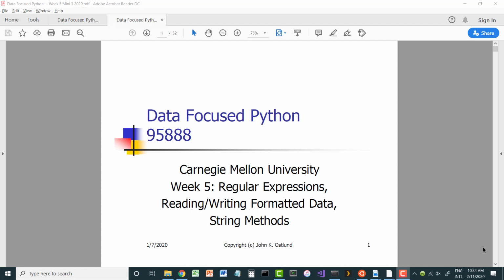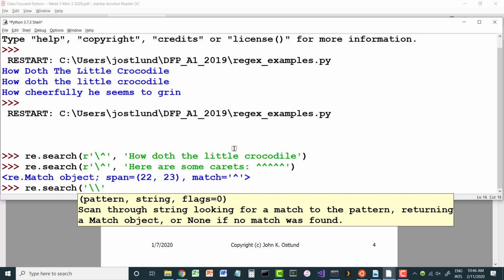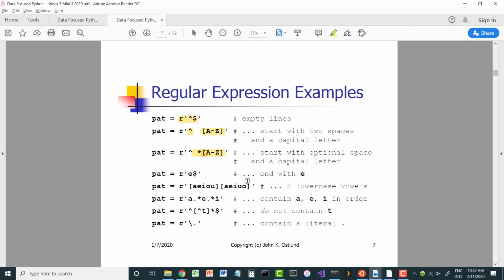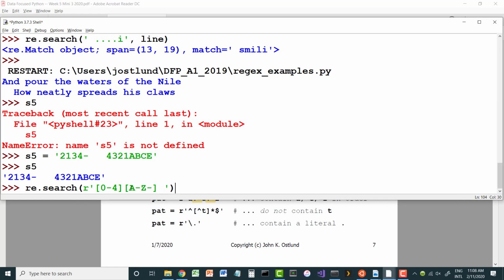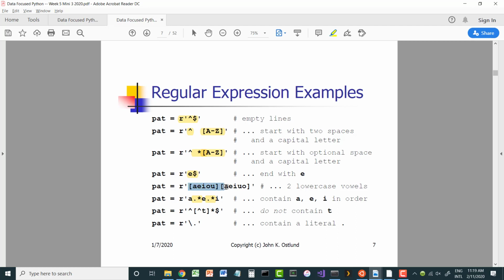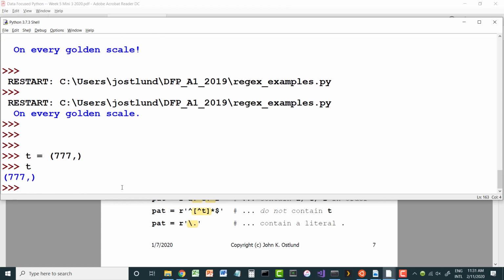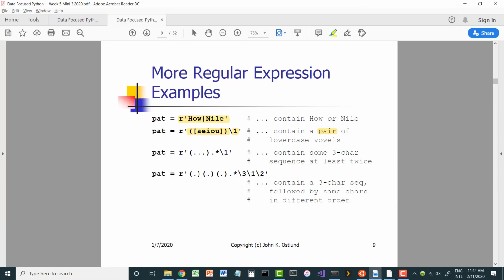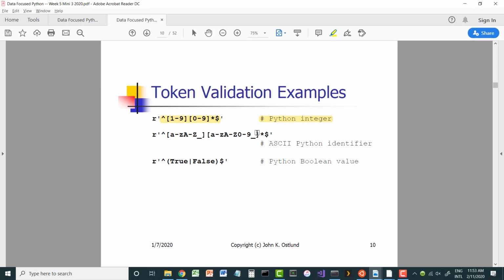DFPB3_Wk5_1_of_2